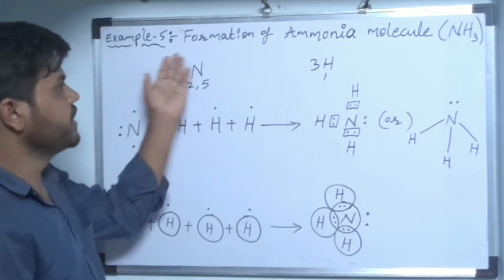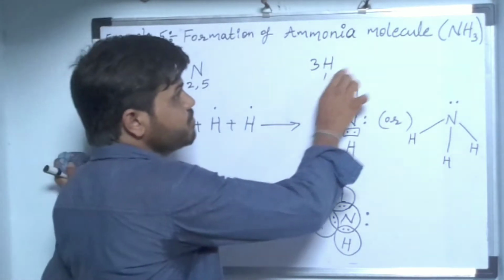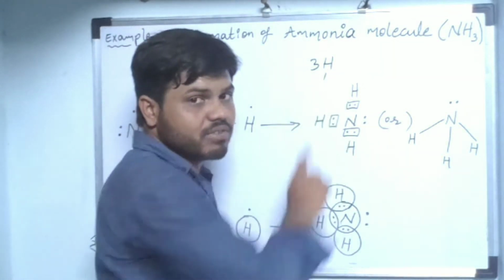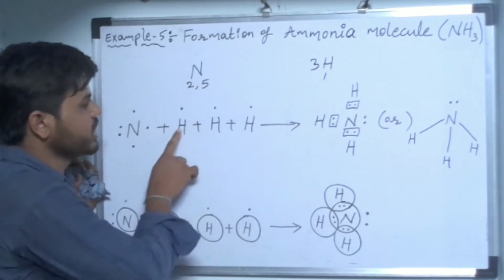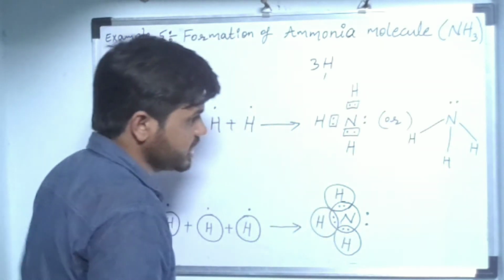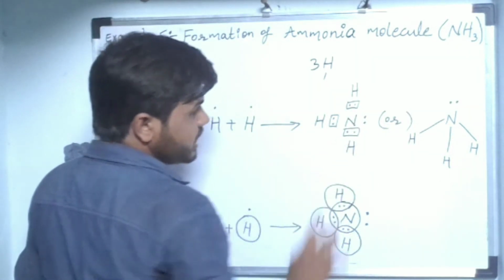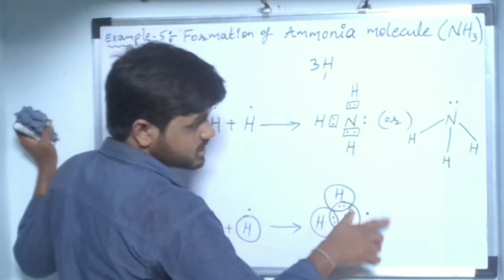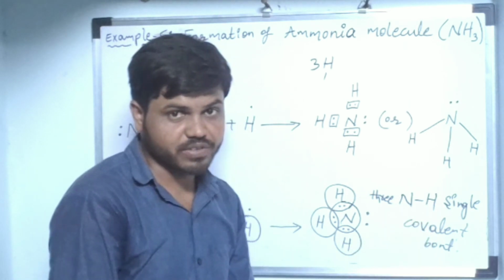Chemistry chemical bonding | Formation of NH3 ( Covalent bond )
Dear students, hope you understood the topic which I explained.